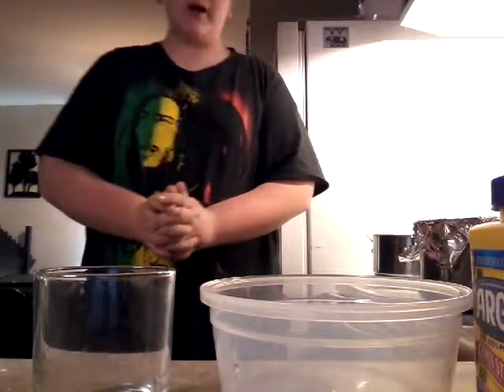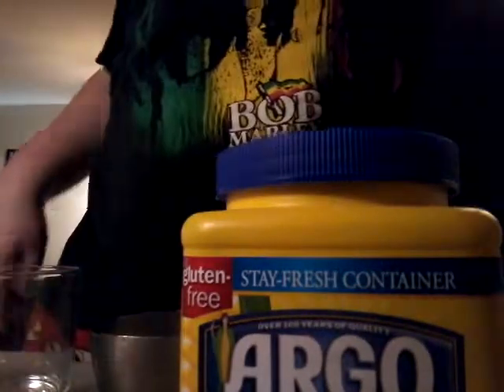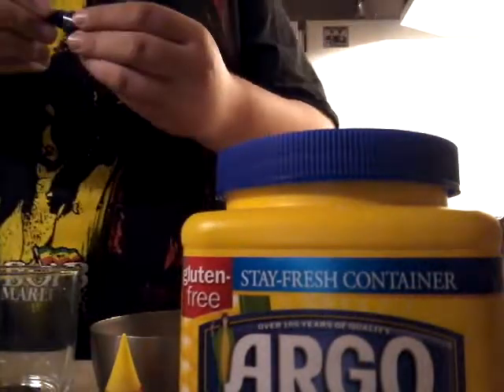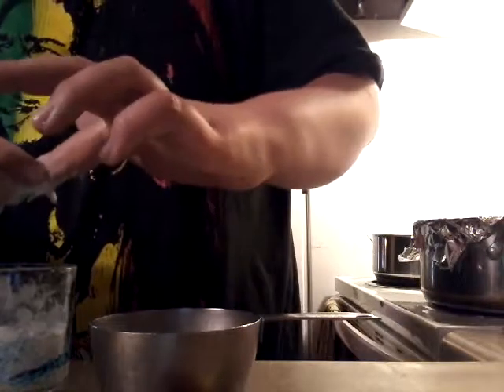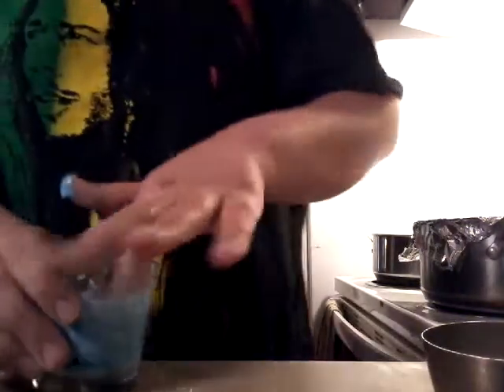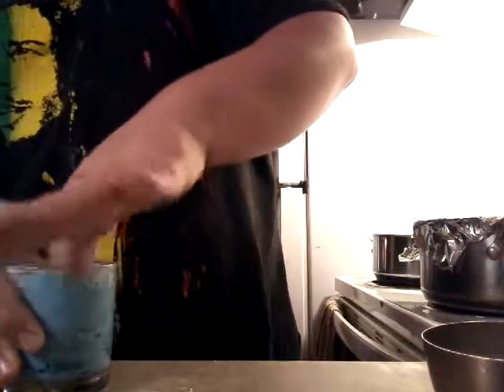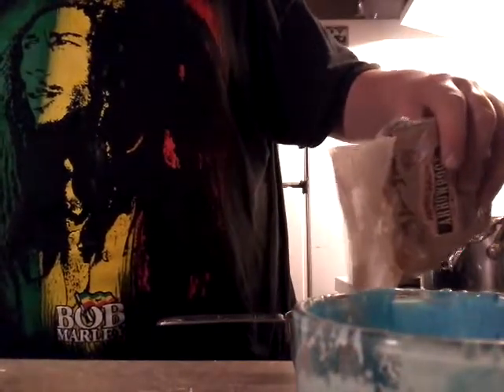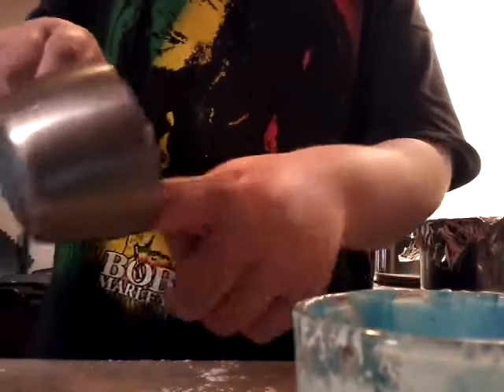2 WAYS TO MAKE SLIME!!!!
It works with almost all types of flowers and starches

If you want to do this at home be sure its ok, and u have everything u need.

It only works with liquid soap